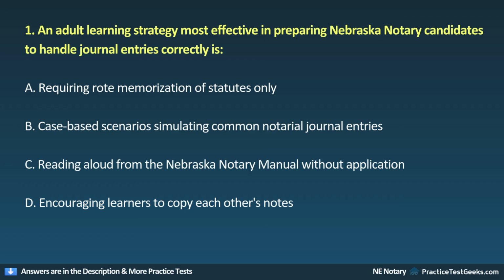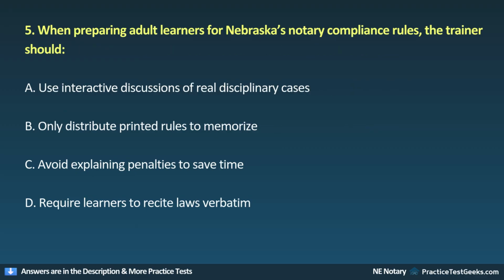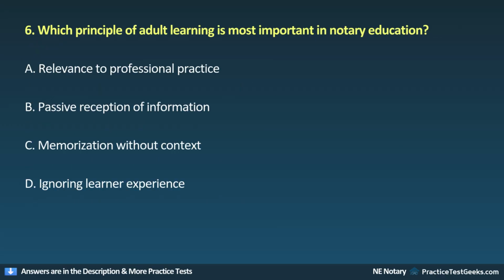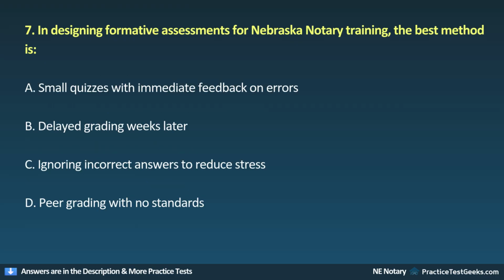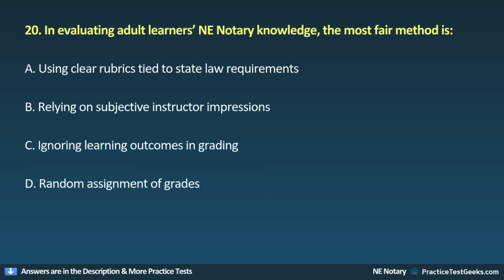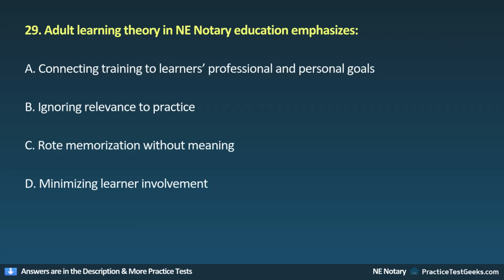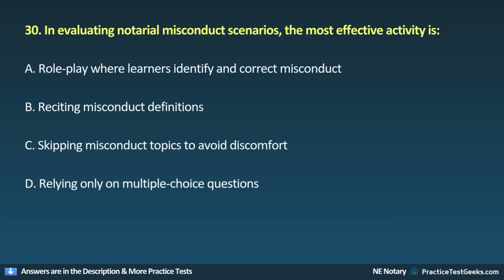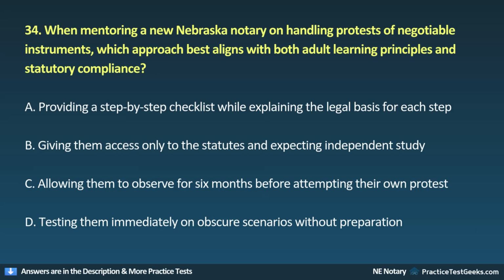NE Notary Practice Test 2026 Nebraska Notary Public Certification Exam Preparation Questions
Prepare for your Nebraska Notary Public exam with comprehensive practice questions and test preparation strategies for 2026.